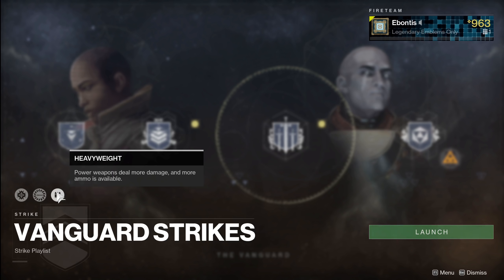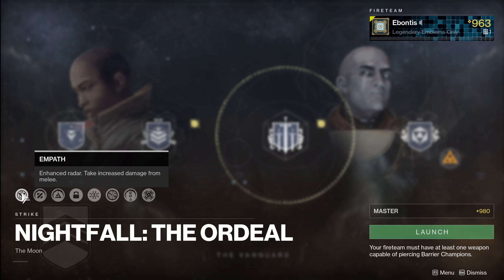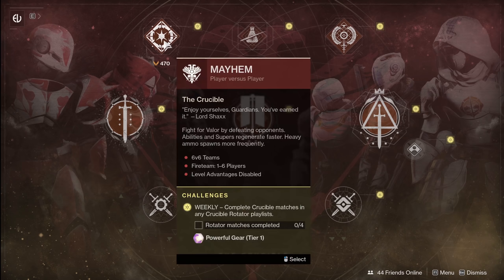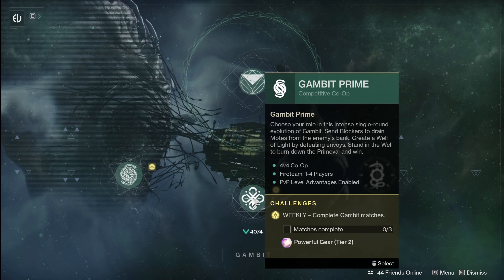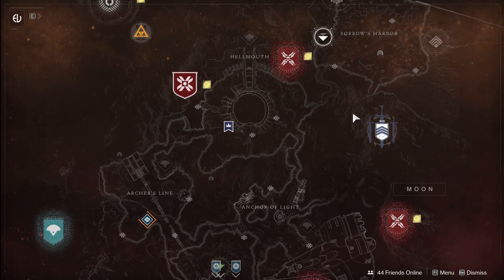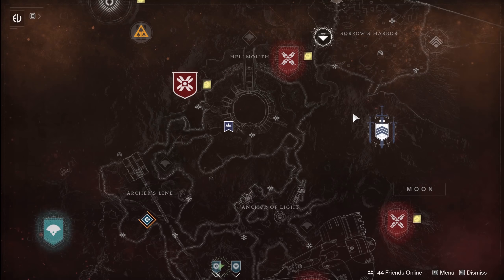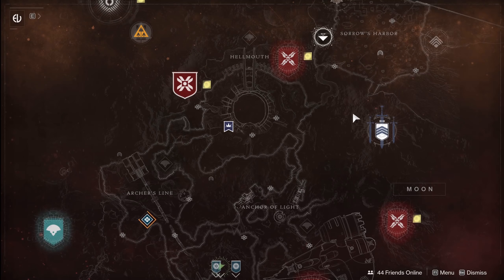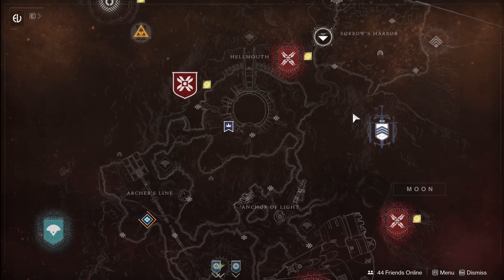Destiny 2 - Weekly Reset Nov 19th - Powerful Gear Sources - Vex Offensive: Final Assault begins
Timestamps:
Vanguard - 0:28
Crucible - 2:46
Gambit - 3:39
Flahspoint: Mars - 4:13
Moon - 4:41
Tower - 6:51
Eververse - 7:10

PS4 = Ebontis
XB1 = Ebontis
Battle.net = Ebontis#1305